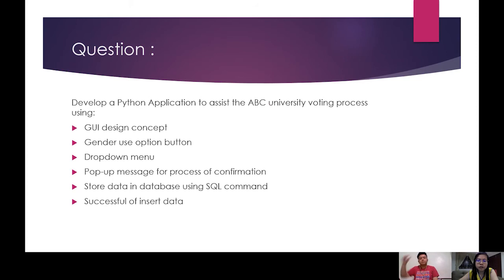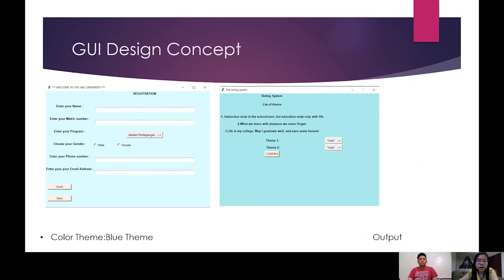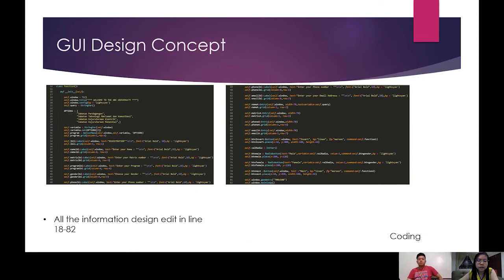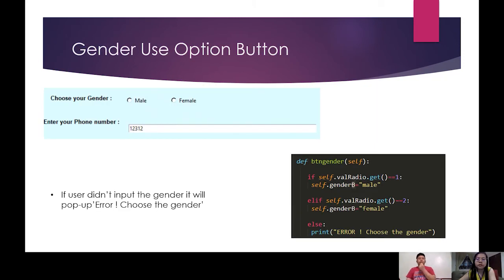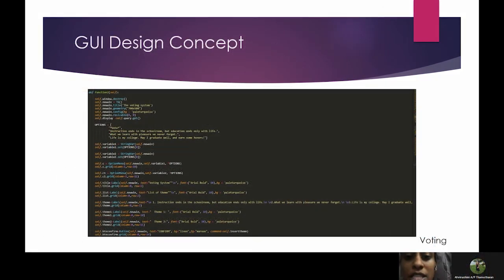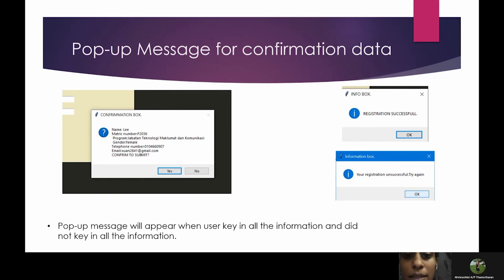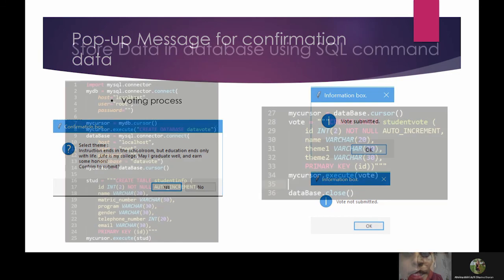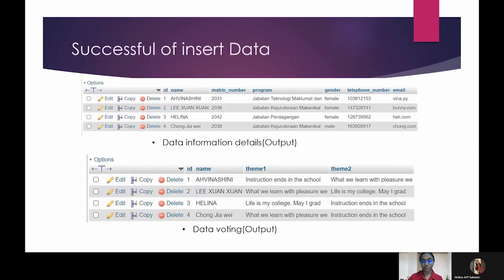DFP40203-Python Programming Problem Based Task 2